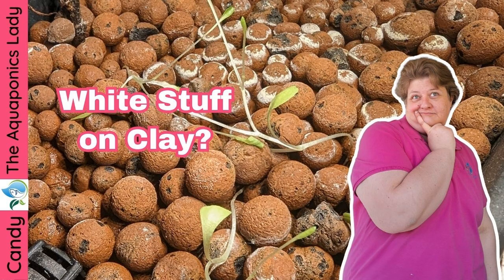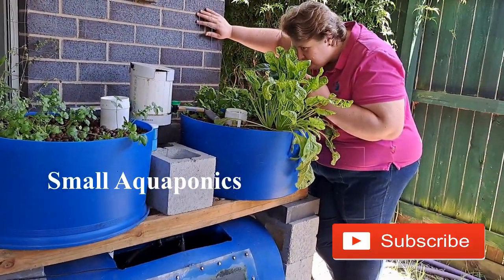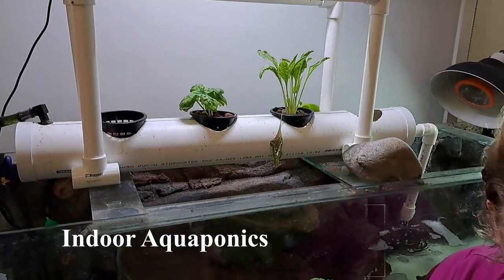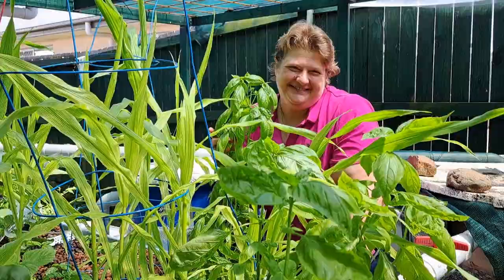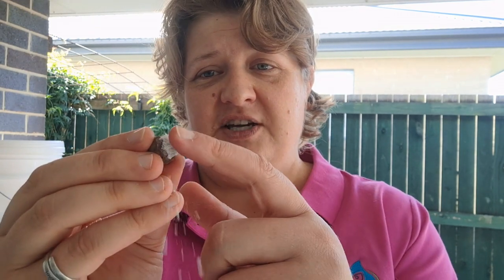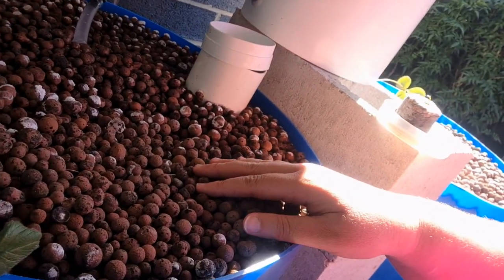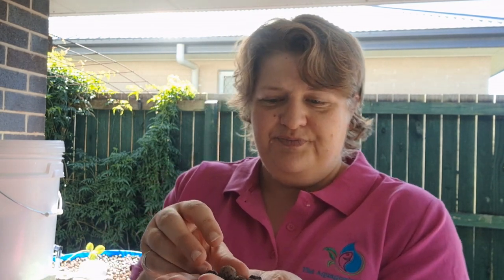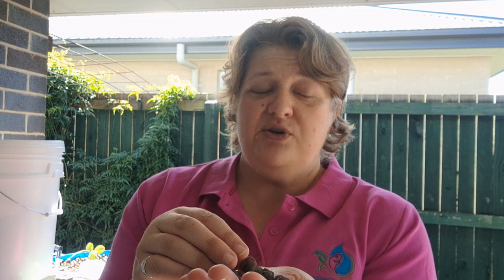What is the white stuff on the Expanded Clay Pebbles in my Aquaponics System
When buying new expanded clay pebbles, a few weeks after you put them into your aquaponics system, after they've been wet/ damp and dry out, you notice white stuff on them.

What it is? Let's have a look.

I am Candy Alexander , The Aquaponics Lady.

Call me old fashioned, but I feel that we should know the values and ethics of people we are learning from. What is important to them, their beliefs about the topic, in this case Aquaponics, and their training/ background.

My values, beliefs and ethics regarding aquaponics. I'll give you a hint, I am all about animal welfare, prevention before cure, sustainability and much more thanks to my training and work withing aquaculture and Aquaponics